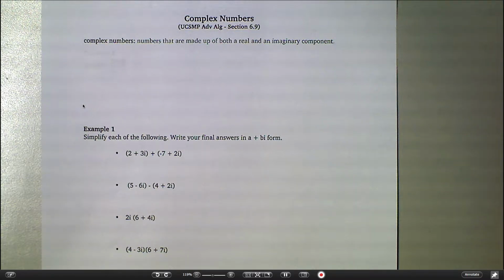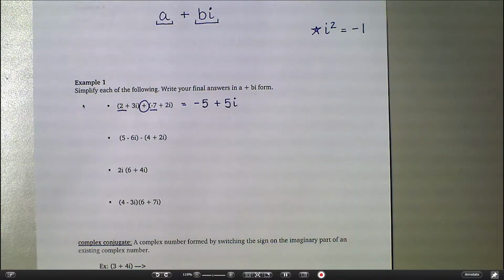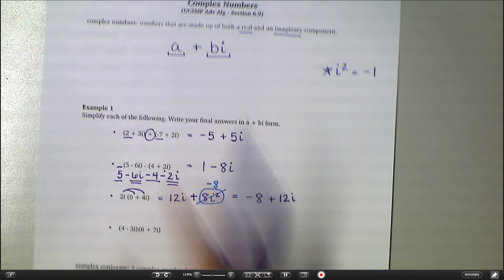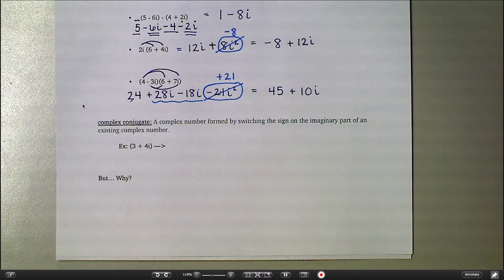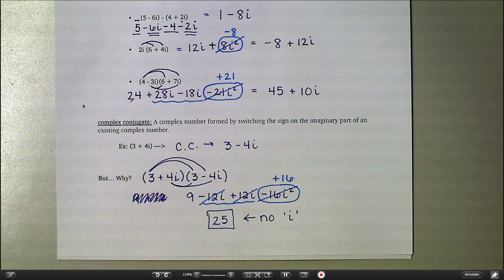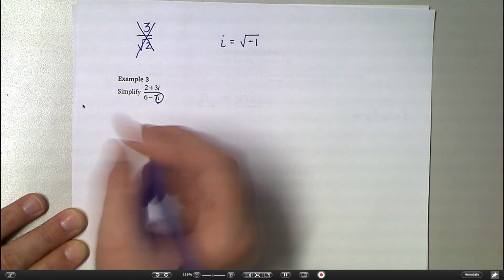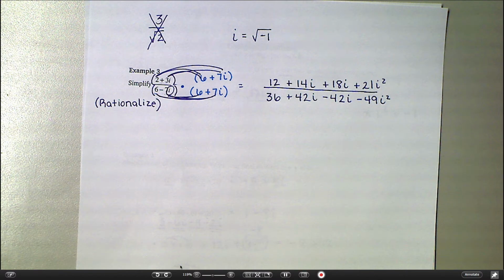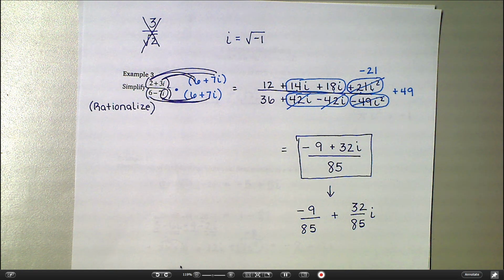Complex Numbers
Alg 1A
Section 6-9